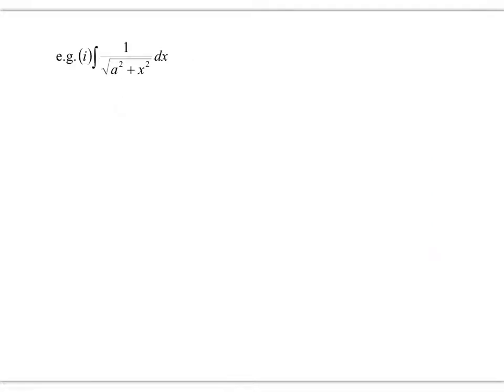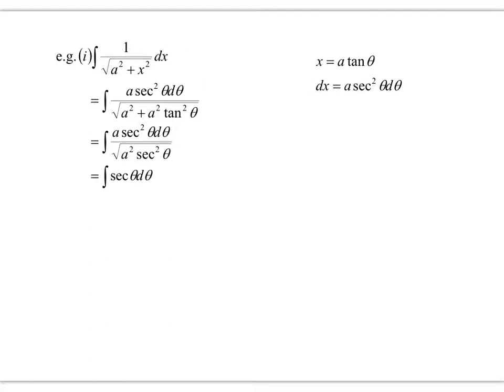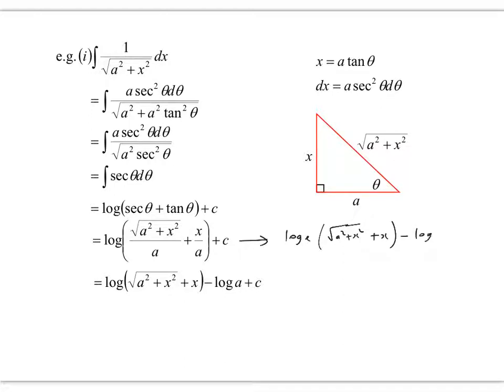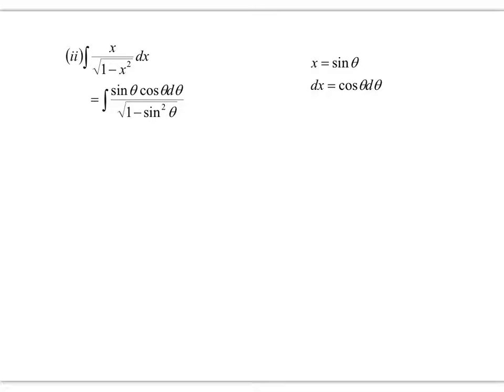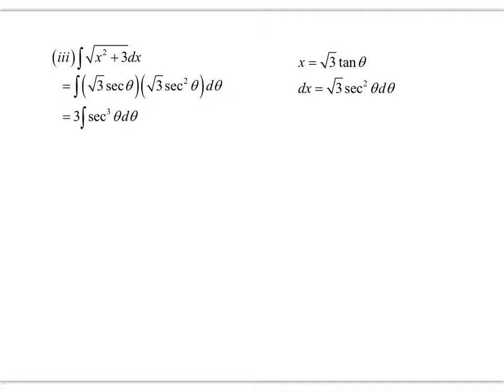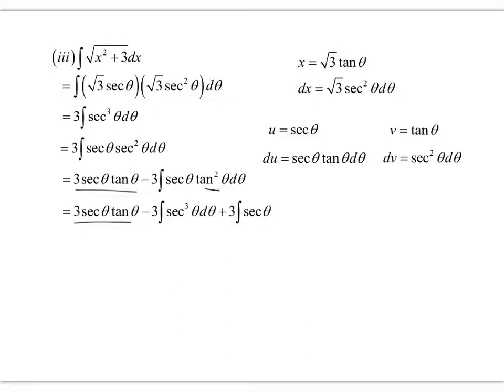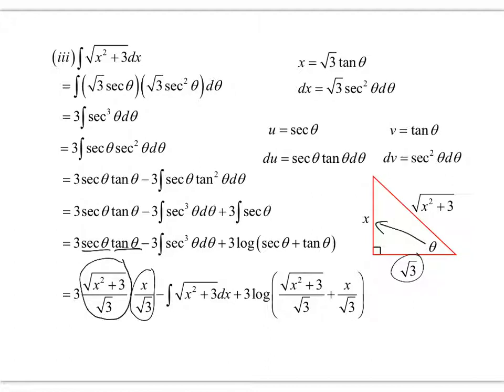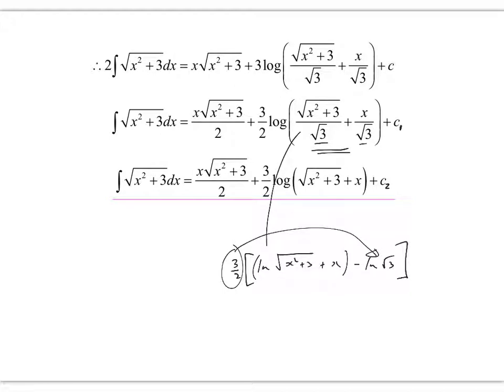Trig substitutions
This video explores integration by trigonometric substitution.